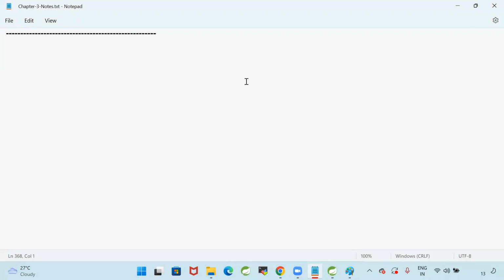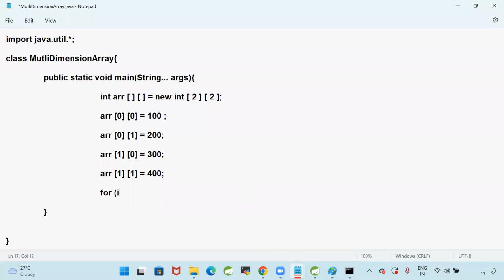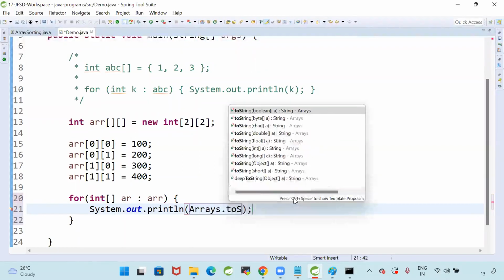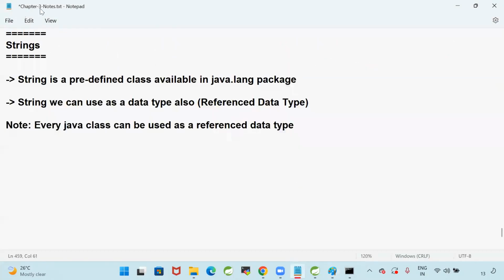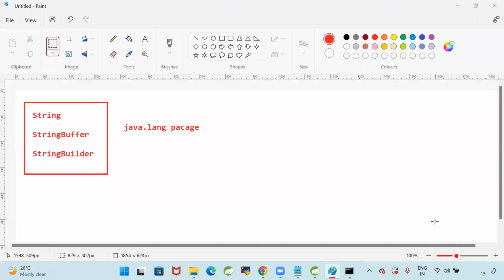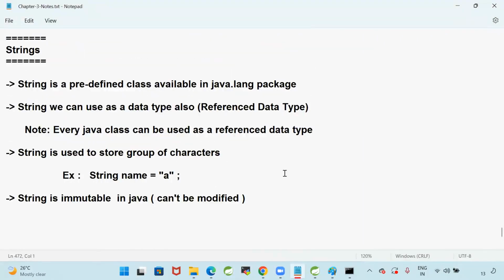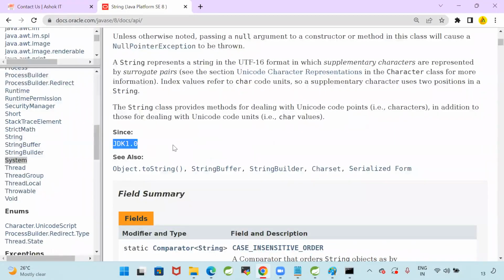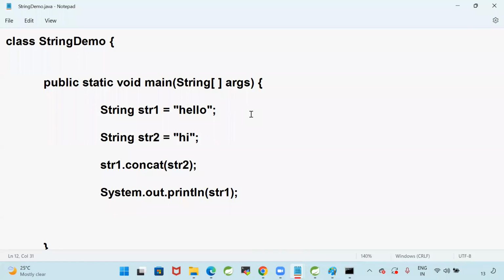Class_22 Core Java